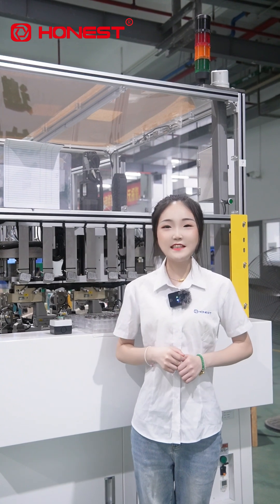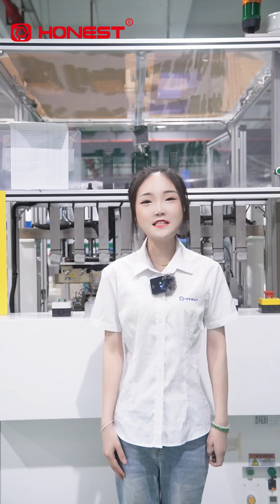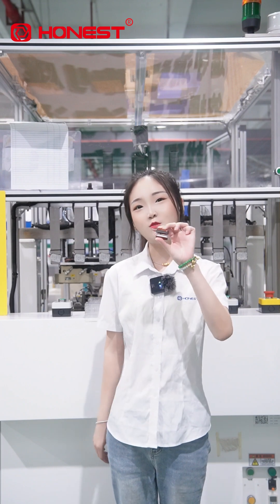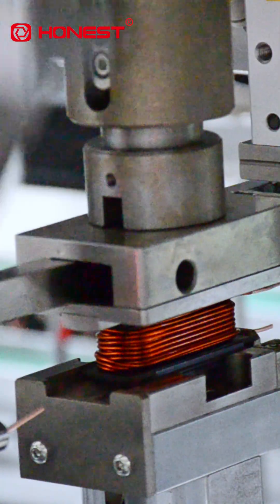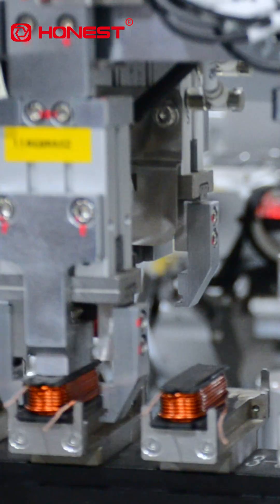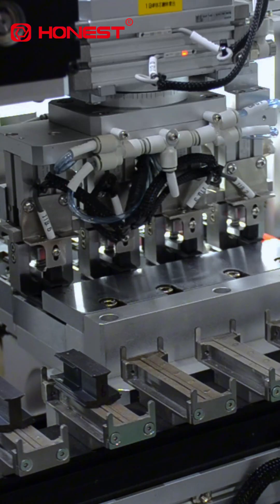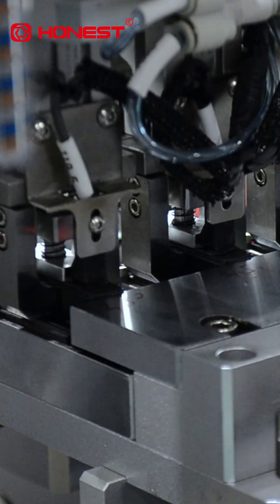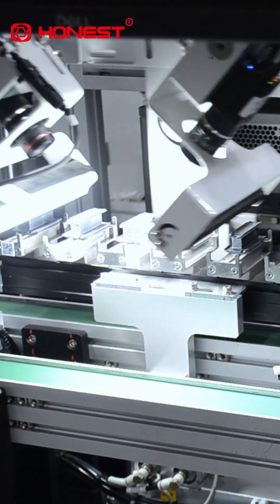High efficiency BLDC stator winding machine fully automatic winding machine!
3 slots winding at the same time! High efficiency BLDC stator winding machine fully automatic winding machine!

Today I will introduce to you an efficient and intelligent equipment fully automatic BLDC stator coil winding machine. This equipment can wind three stators at the same time in each action, which greatly improves production efficiency and is suitable for EPS motors in the automotive industry. The equipment can realize stator winding with different wire diameters, stator outer diameters, and stacking thicknesses, with a wide compatibility range and convenient model change. The process includes: automatic loading, precise winding, paint removal, wire cutting, unloading and other steps, which are fully automated, saving manpower and improving quality. If you are looking for a high-efficiency, highly compatible winding equipment suitable for brushless motor cores, welcome to learn about our fully automatic BLDC stator winding machine!

If you have any needs for BLDC stator winding machine, please get in touch with us and we can provide you with professional intelligent equipment solutions.